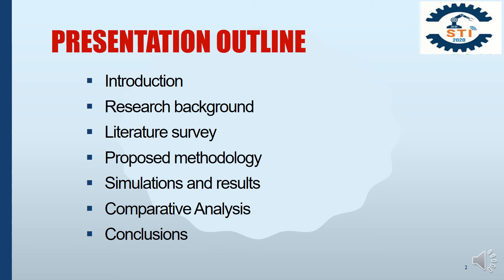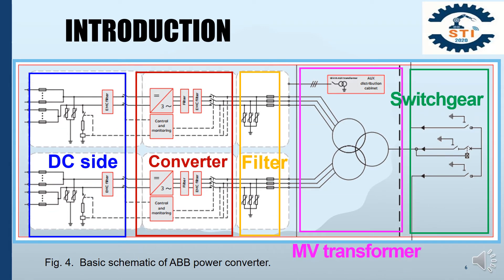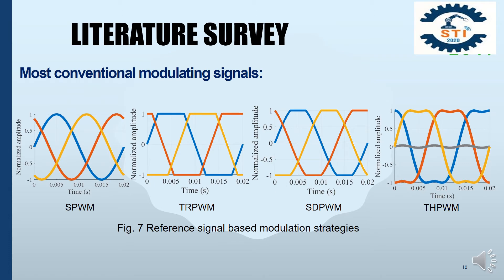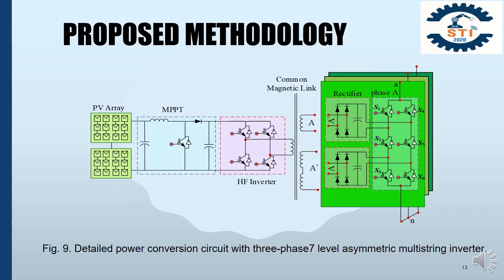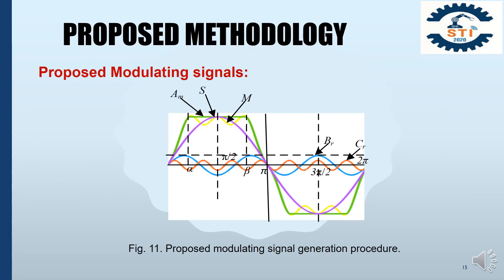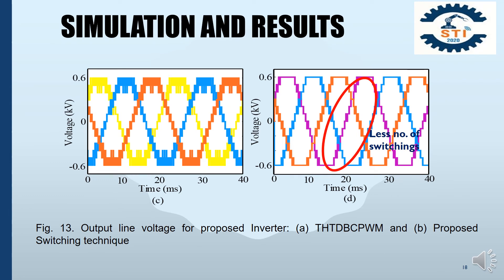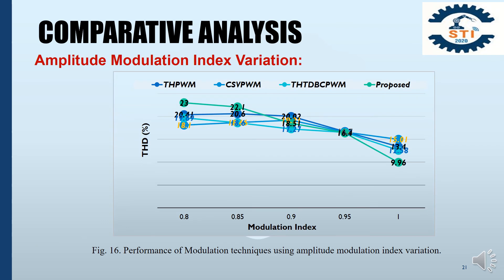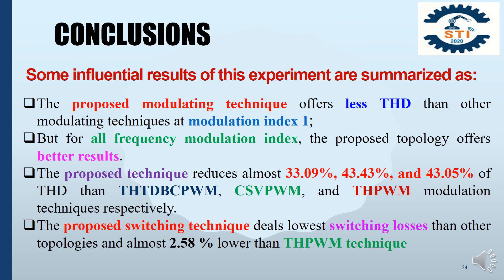Research Presentation | Md Tariqul Islam | EEE - Green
Departmental Websites

Twitter Research Presentation | Md Tariqul Islam | EEE - Green
EEE Green's virtual presence nowadays